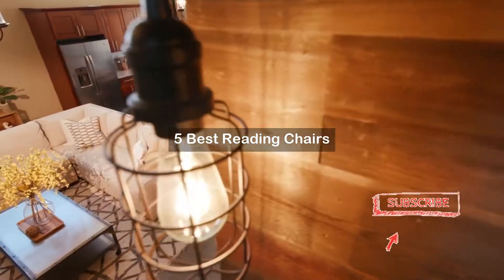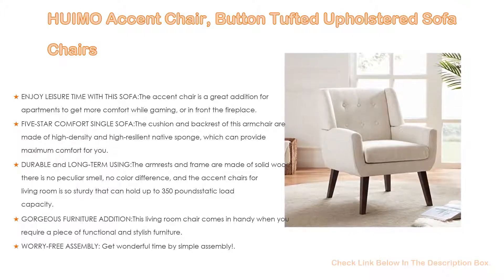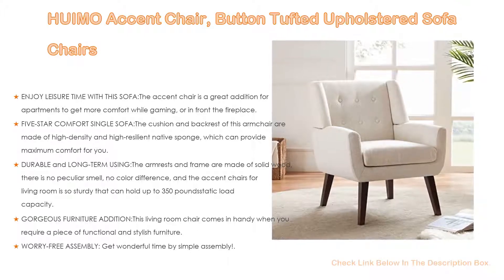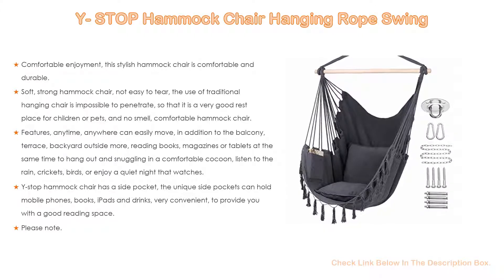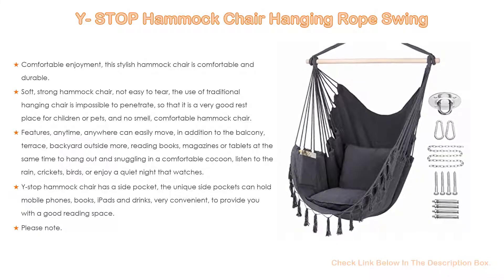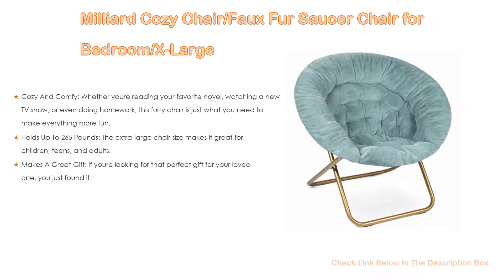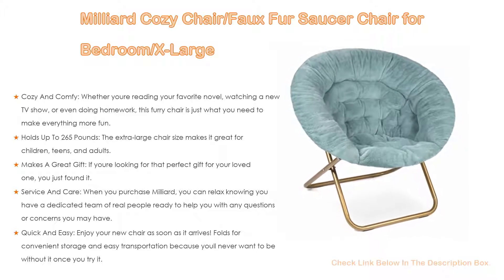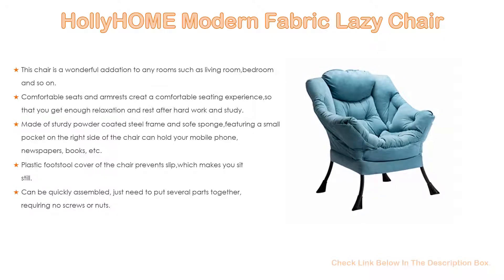Best #5 - Reading Chairs 2021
Reading Chairs: In this video we have collected and suggested Best Reading Chairs for you. Hope our findings for Reading Chairs will help you.

BEST #5 - READING CHAIRS BASED ON CUSTOMER RATINGS
★ HollyHOME Modern Fabric Lazy Chair:
★ Milliard Cozy Chair/Faux Fur Saucer Chair for Bedroom/X-Large:
★ OSP Home Furnishings Wicker Papasan Chair with 360-Degree Swivel:
★ Y- STOP Hammock Chair Hanging Rope Swing:
★ HUIMO Accent Chair, Button Tufted Upholstered Sofa Chairs:

►Timestamps◄
 ⏩ 0:00:06 Introduction
 ⏩ 00:00:16 HUIMO Accent Chair, Button Tufted Upholstered Sofa Chairs
 ⏩ 00:01:44 Y- STOP Hammock Chair Hanging Rope Swing
 ⏩ 00:03:00 OSP Home Furnishings Wicker Papasan Chair with 360-Degree Swivel
 ⏩ 00:03:32 Milliard Cozy Chair/Faux Fur Saucer Chair for Bedroom/X-Large
 ⏩ 00:04:36 HollyHOME Modern Fabric Lazy Chair
 ⏩ 00:05:33 Conclusion.

🔎 Reading chair
🔎 Reading chair review
🔎 Reading chairman mao's book
🔎 Reading chair diy
🔎 Reading chair price in bangladesh